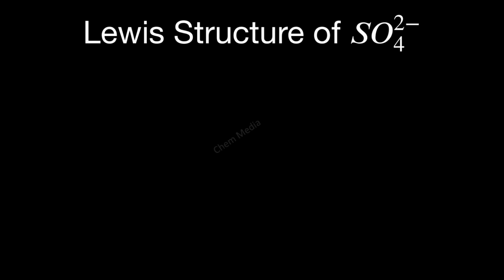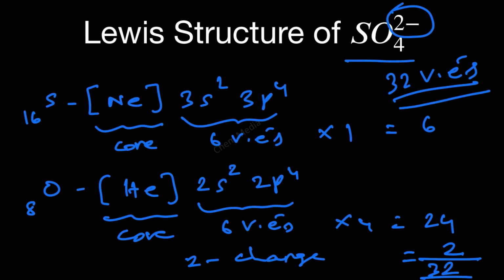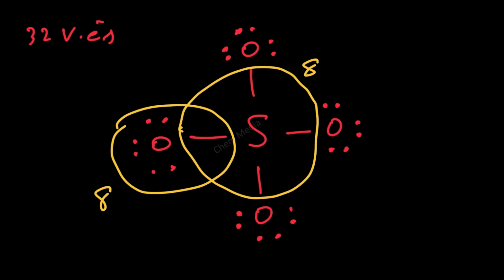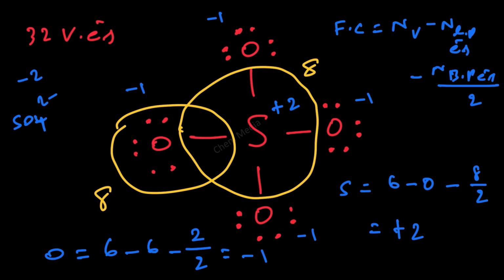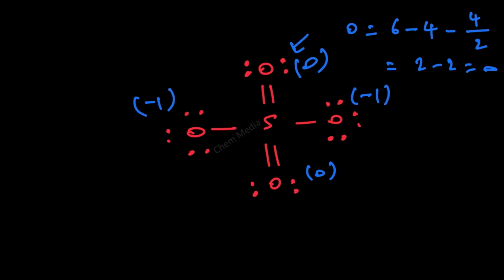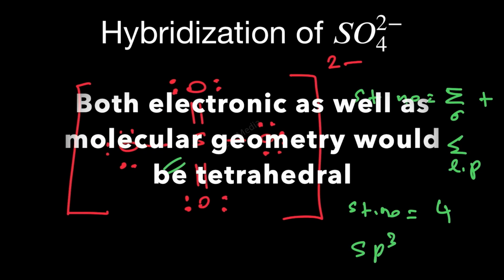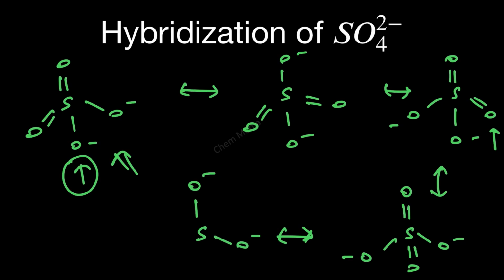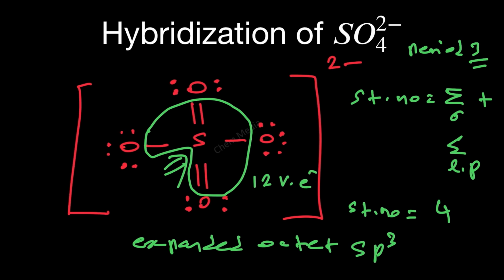How to Draw the Lewis Structure of SO4 2− (Sulfate Ion)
This video describes how to draw the Lewis structure of SO4 2− -Sulphate (or sulfate) ion, and how to calculate the formal charges for each atom in the sulphate ion. Hybridization, resonance structures and molecular geometry were discussed towards the end.

Timestamp:
0:00 Total number of Valence electrons
1:32 Not the best Lewis structure
2:40 Formal charges
4:20 Best Lewis Structure of SO4 2−
6:35 Hybridization of S in SO4 2−
7:10 Resonance Structures of SO4 2−
9:25 Expanded octet